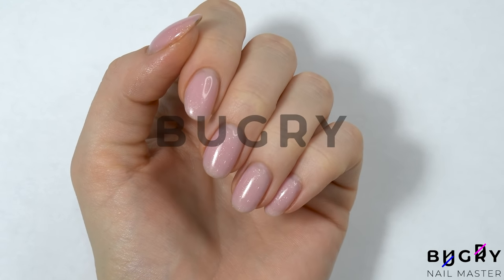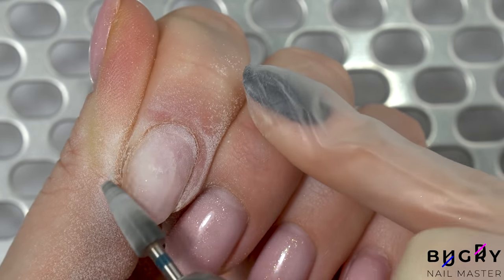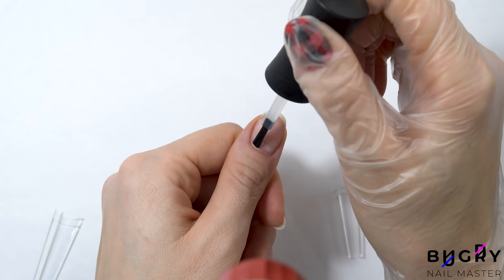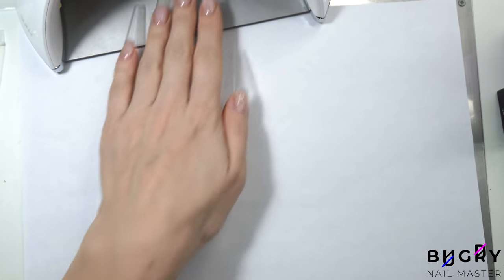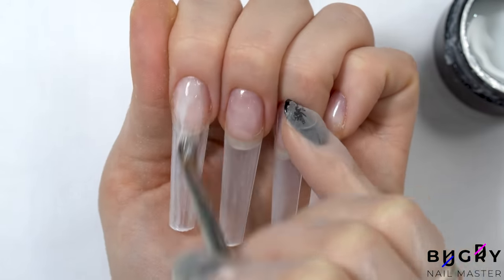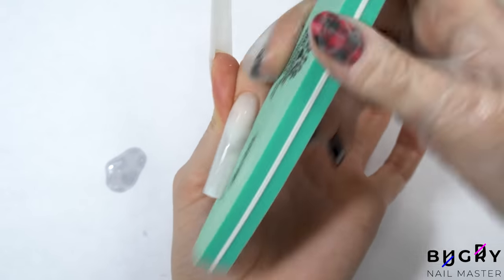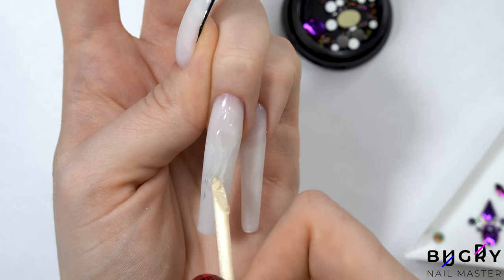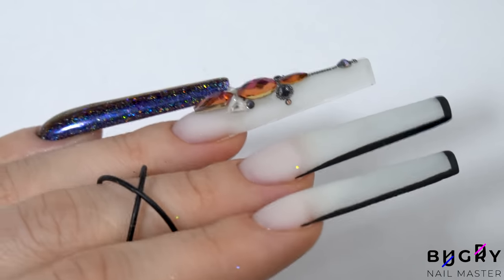Testing SUPER LONG Nail Tips 😍 DIY Long Extensions With Nail Tips & Gel, BEAUTIFUL Result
UV Flashlight
Nail Tips

OPI (Professional Use)
Video voiced over by Catherine